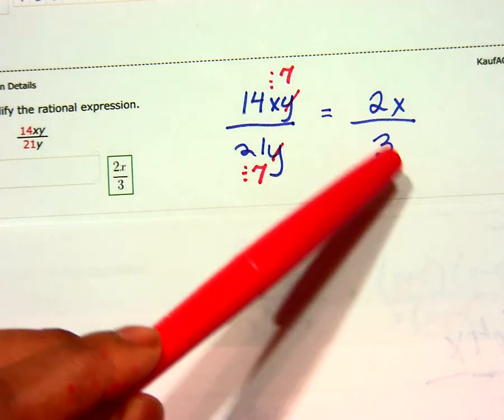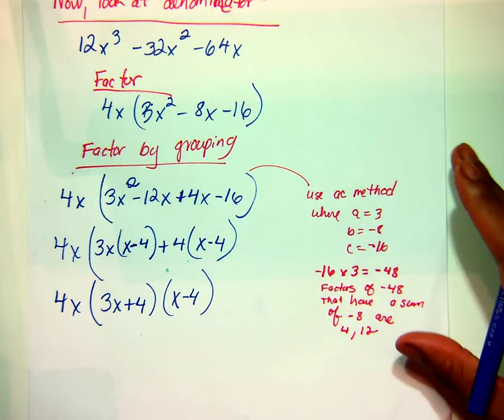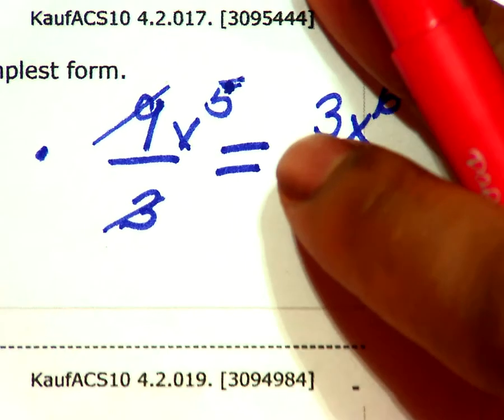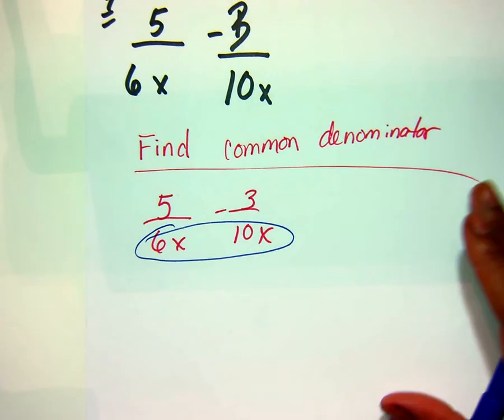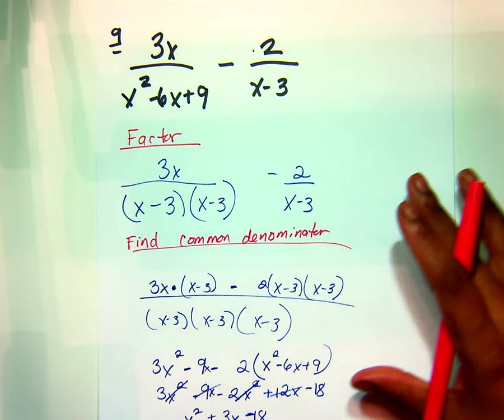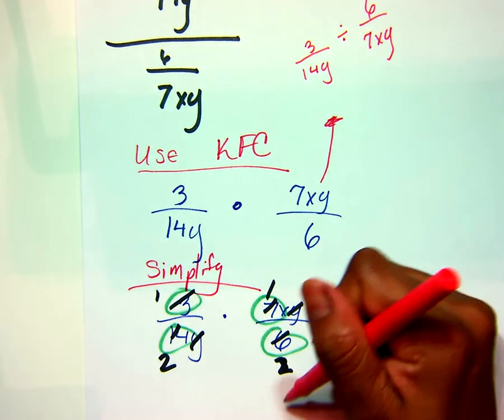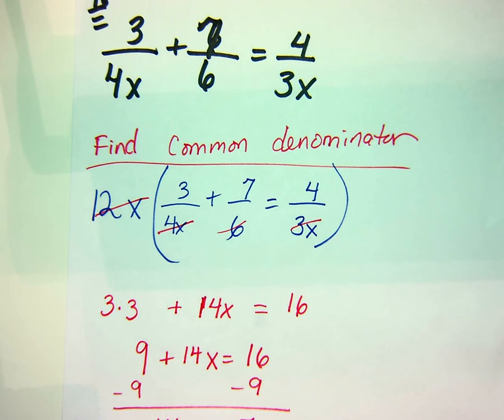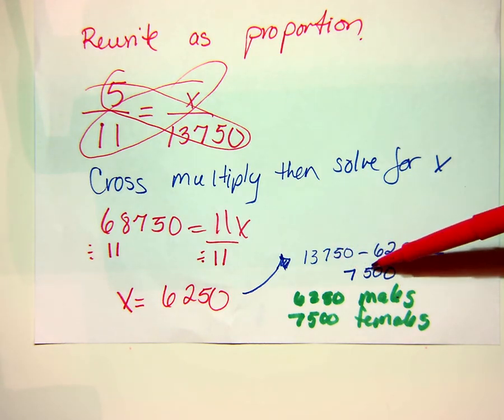Homework 6 Math 1320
This  video is for students enrolled in a specified Math 1320  course